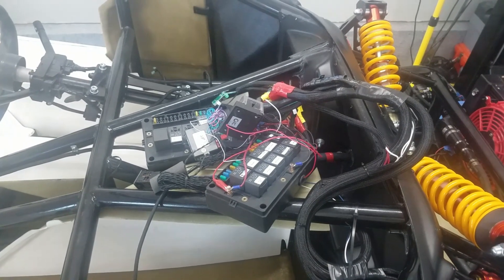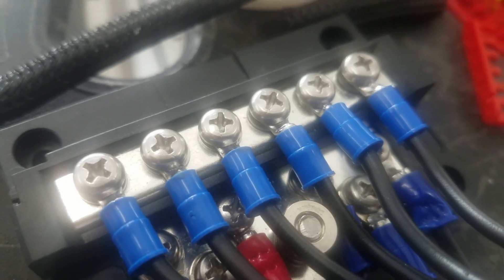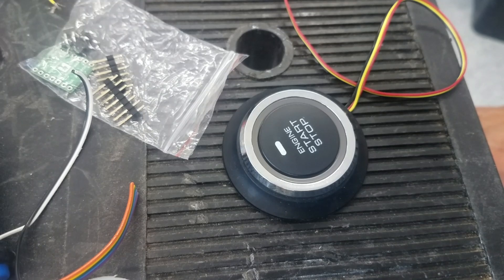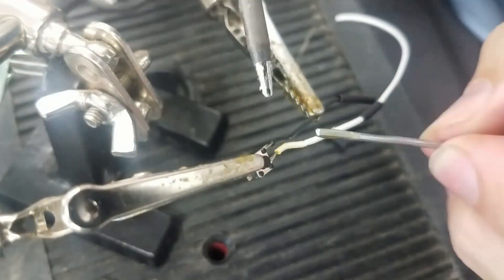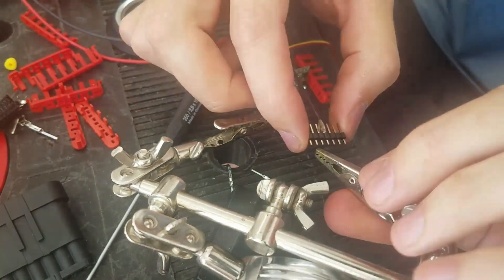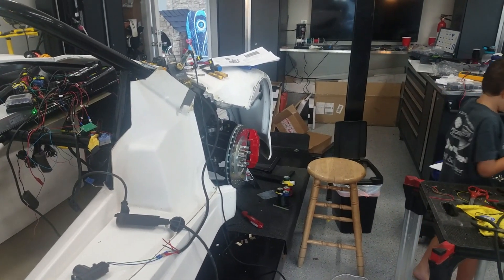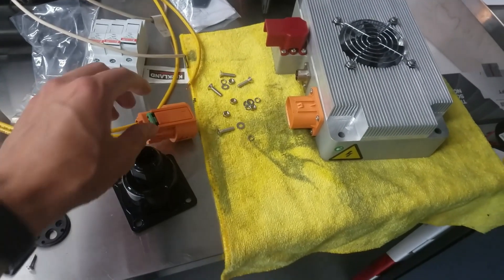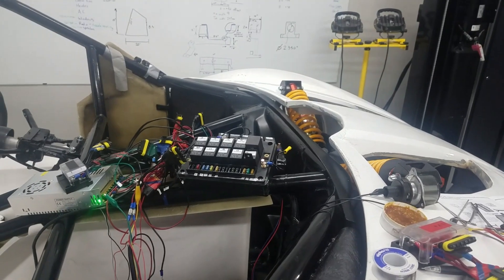Tesla Motor Wiring Part 1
Electric Supercar wiring continues.  Wiring clean up is started.  More connectors are added.  Wiring for the door locks and passive keyless entry are completed.  Custom Start/Stop button is sorted out and functioning. Future wires are put in place for power windows, radio, and switches.  Wiring for the Tesla motor is started.  Inching closer to an electrically complete car.